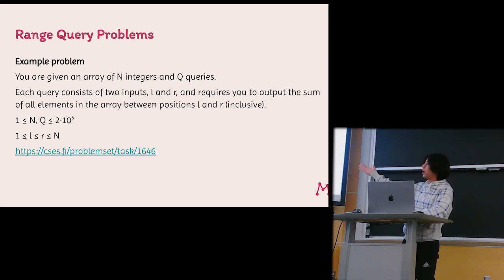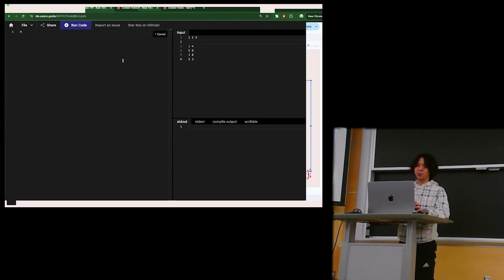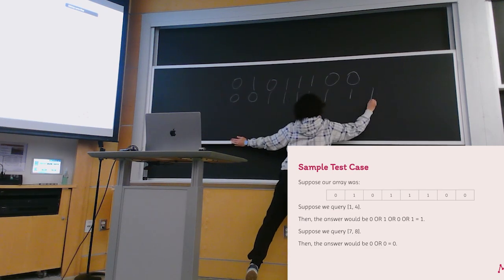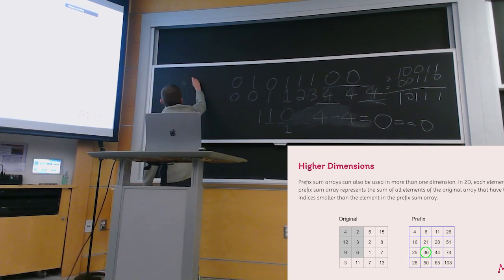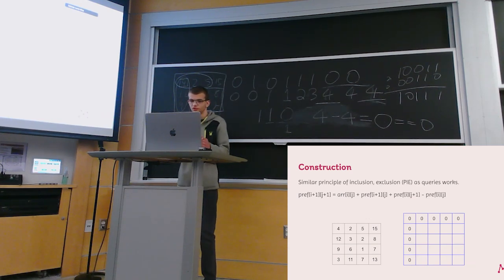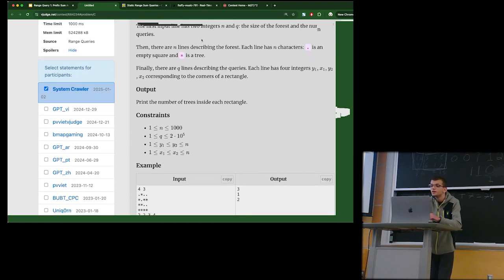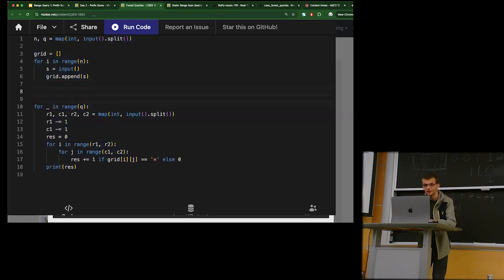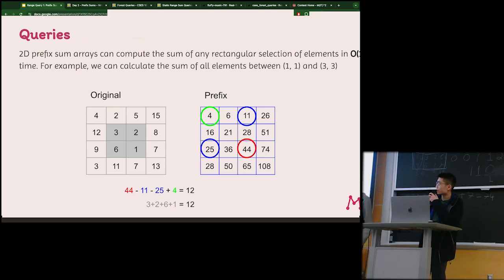MIT 6.S088 Lecture 2 (Intro to Range Queries, Prefix Sums)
MIT IAP Class 6.S088: Algorithmic Problem Solving.

Lecture 2 is a beginner-level lecture introducing range queries, prefix sum arrays, ways of augmentation, and higher dimensional PSAs.